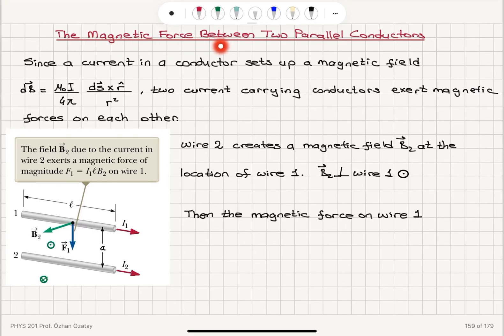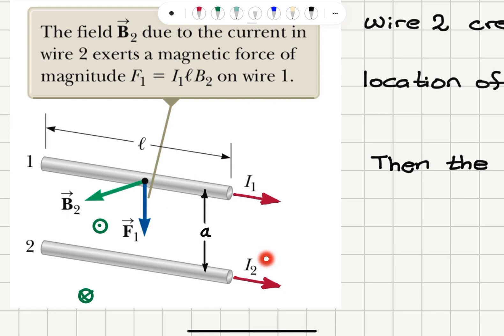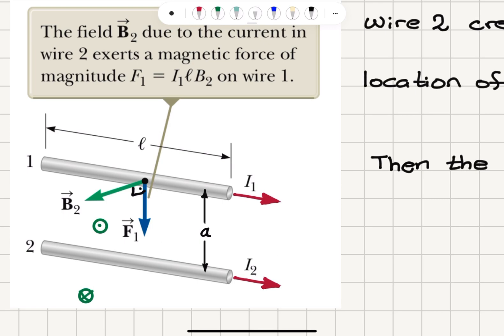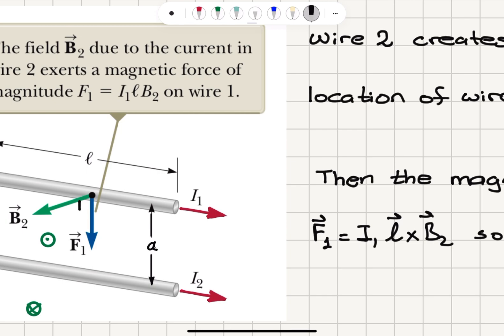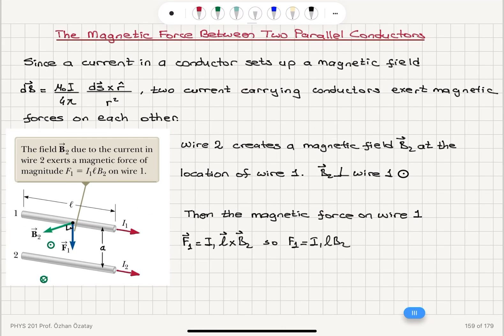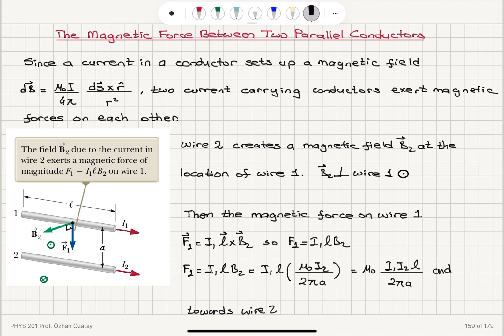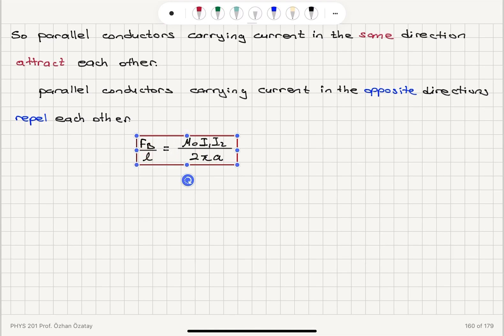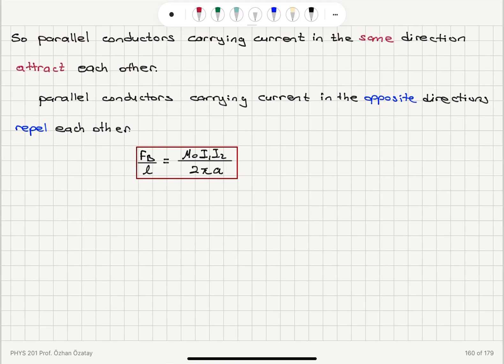Week 7-5 The Magnetic Force Between Two Parallel Current Carrying Wires